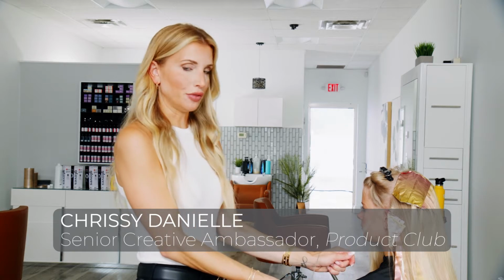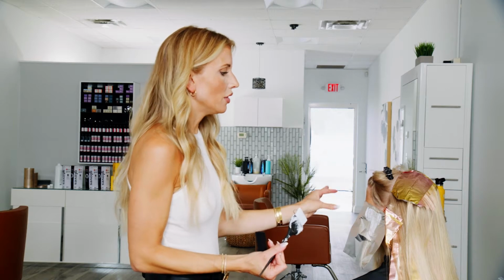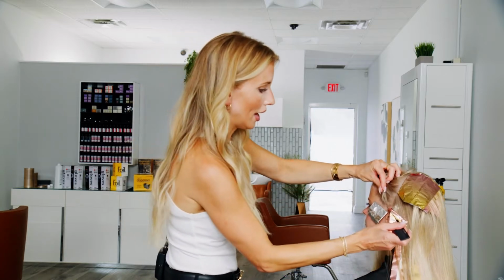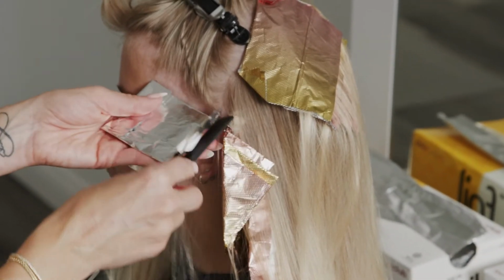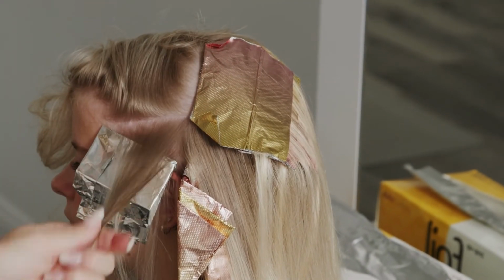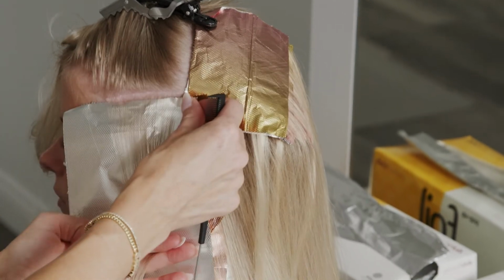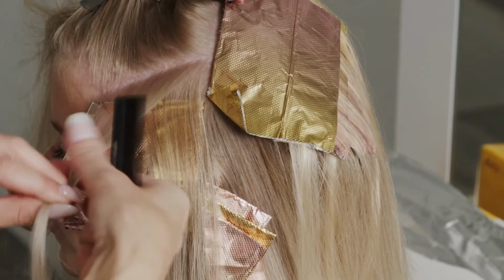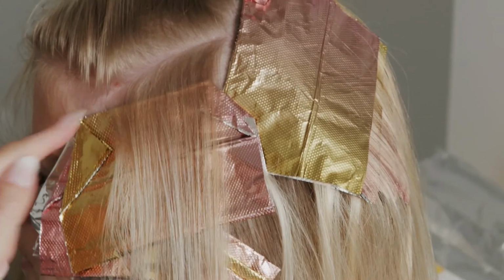Trade Secrets of a Hair Color Expert - COOL BLONDE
Hair Color Education for Cool Blonde Hair

Visit productclub.com to purchase the full-length TRADE SECRETS OF A HAIR COLOR EXPERT - COOL BLONDE instructional video:

Learn how to create a cool, icy blonde with the softest grow-out. Product Club Senior Creative Ambassador, Chrissy Danielle uses smooth heavy weight foil and pop-up foil to demonstrate how back-to-back babylights can create the ultimate blonde pop on the face frame.